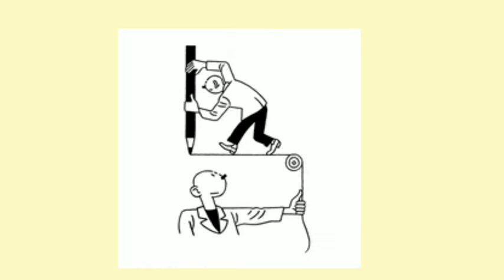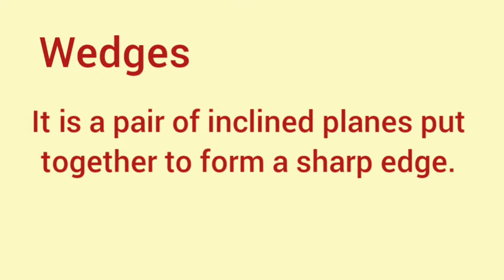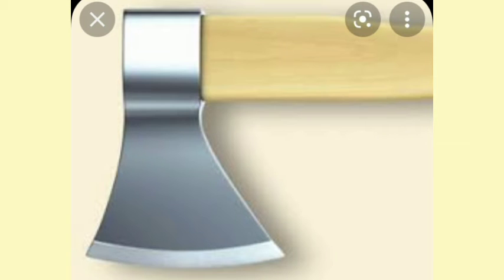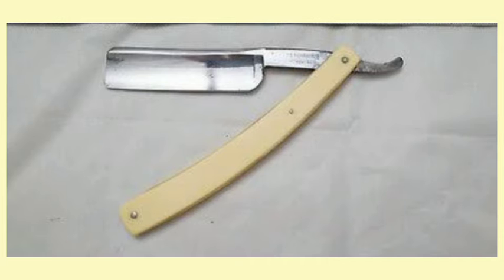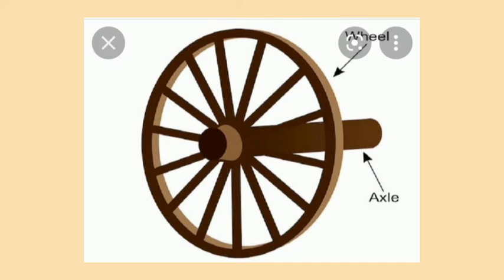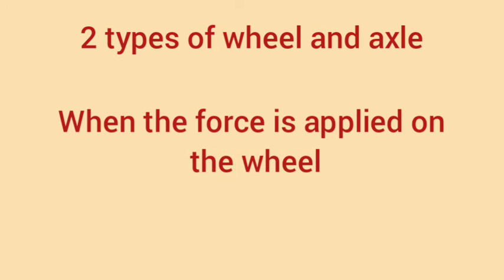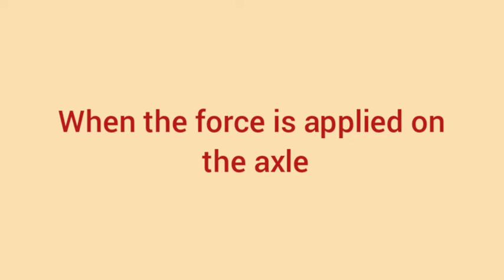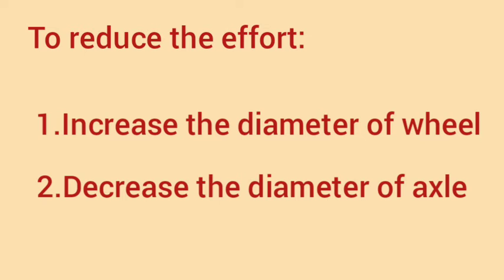Simple machine, Part 4